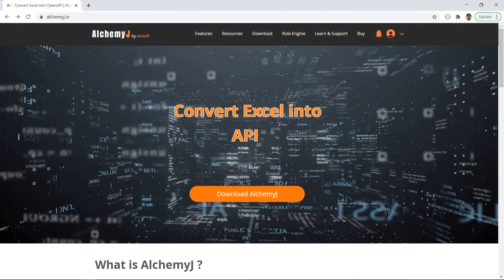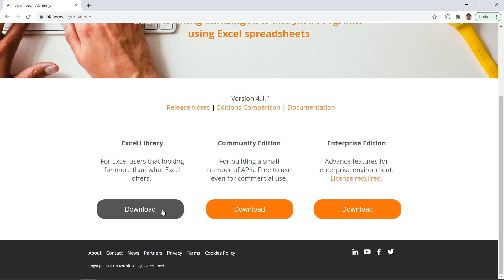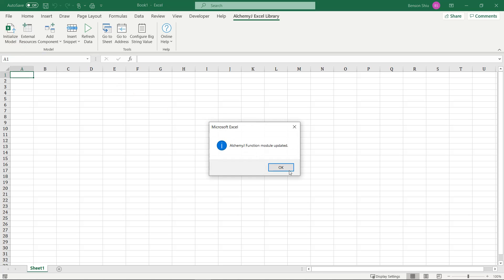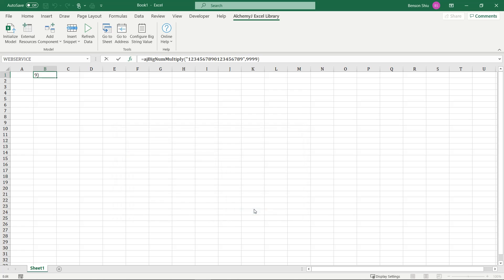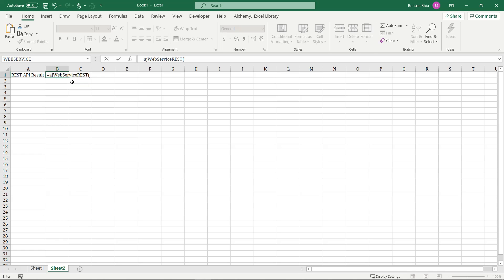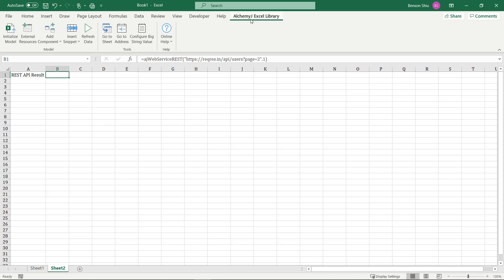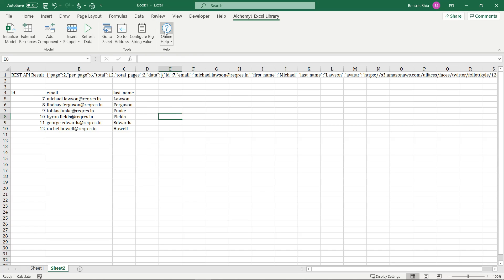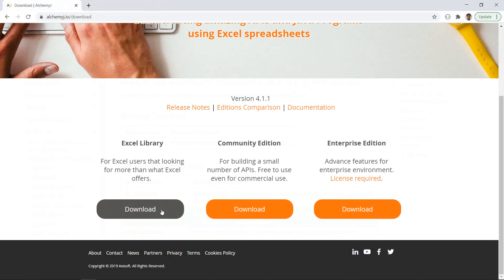Introducing the New AlchemyJ Excel Library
We would like to introduce you to our latest addition to the AlchemyJ family, the AlchemyJ Excel Library.

AlchemyJ allows you to create Java APIs and Web Services using Excel. And for that purpose, AlchemyJ provides many extended functions that are very useful when building APIs. For example, we have functions that process big numbers in Excel, retrieve data from an LDAP server, send emails, and etc.

We have received feedback that tells us they might not need to turn the Excel workbook into an API, but these extended functions come in very handy when our members work in Excel. That’s why we created this new edition of AlchemyJ. It is an Excel add-in that contains all the extended functions for you to use. The add-in is small, and the only prerequisite is Excel 2016 or above in Windows 7 or Windows 10. You can set it up and use it within a minute.

This add-in is free for everyone, so why not give it try. You can download it directly from our AlchemyJ website.